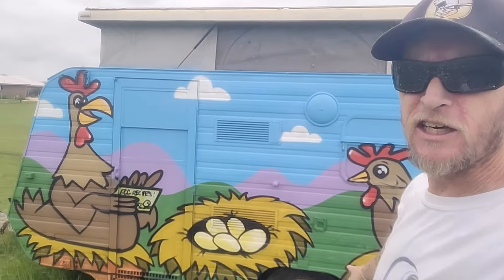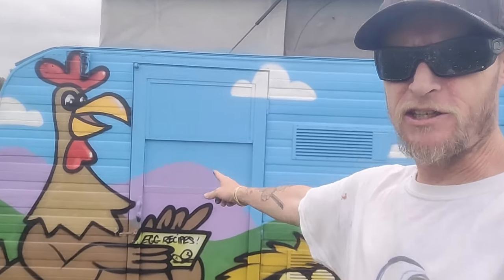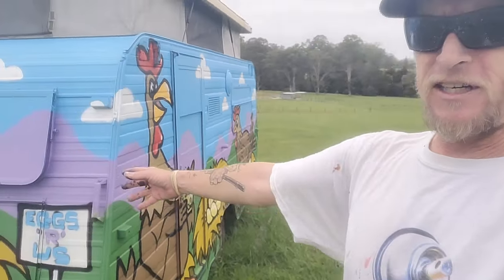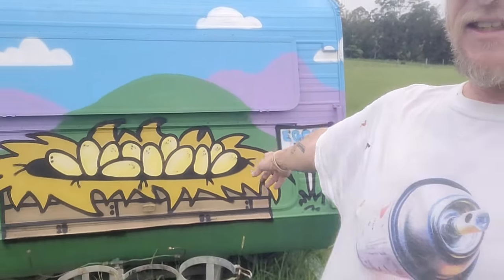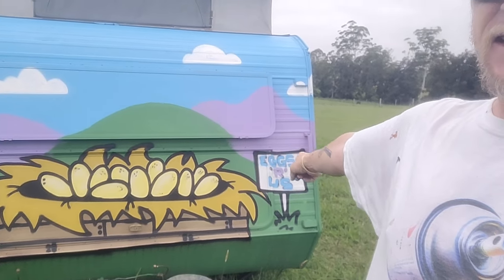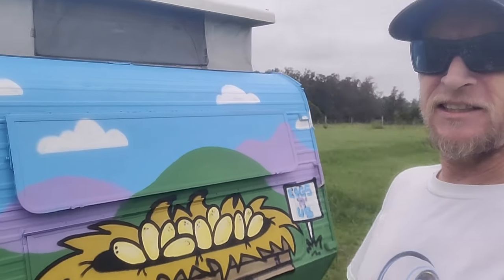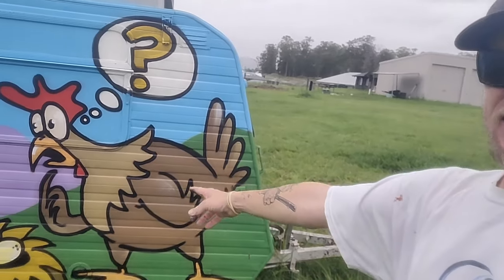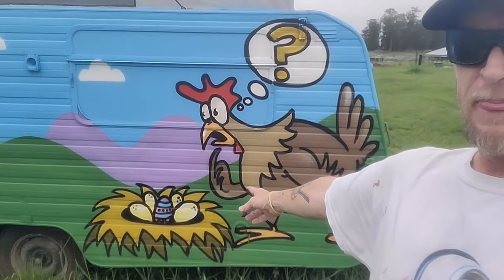converting a caravan into a chicken pen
I was asked to help convert this old caravan into a chicken pen with some cool funny cartoon chook. check out the results 🐔🐣